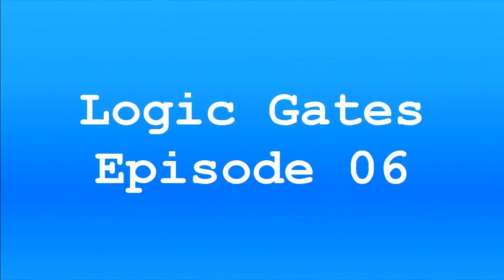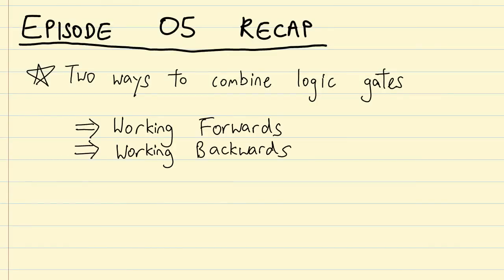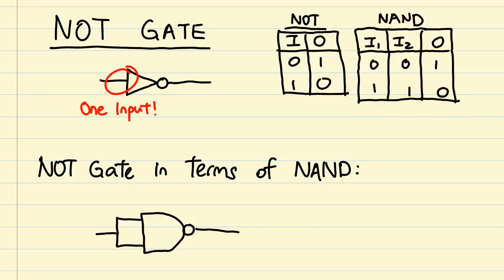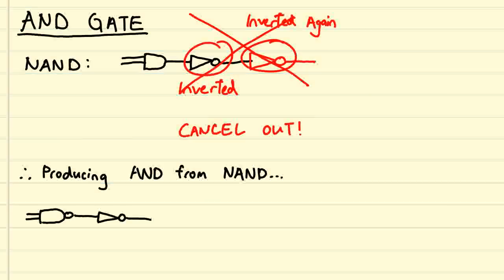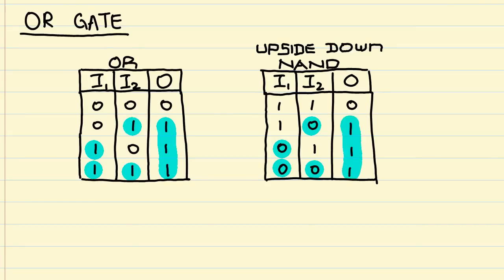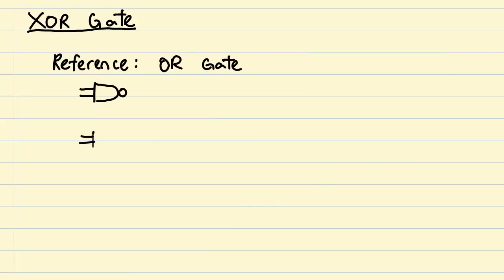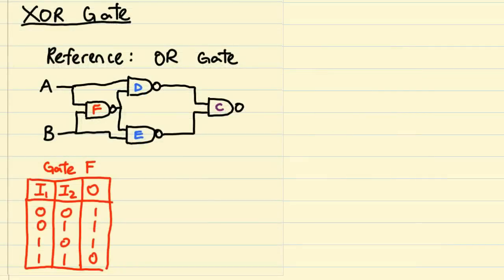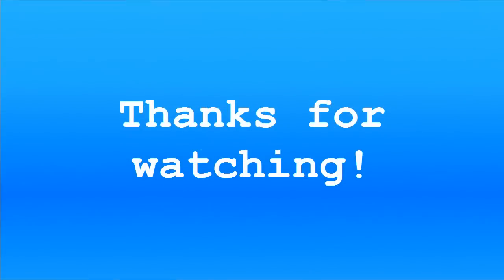Logic Gates 06: NAND Universal Gates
This series has been revamped! Check out the new and improved version of this episode

How does your processor "think"? What are the fundamentals of processing? In this webseries, we explore Logic Gates - The "core" behind processors.

= 0612 TV =
0612 TV, a sub-project of NERDfirst.net, is an educational YouTube channel. Started in 2008, we have now covered a wide range of topics, from areas such as Programming, Algorithms and Computing Theories, Computer Graphics, Photography, and Specialized Guides for using software such as FFMPEG, Deshaker, GIMP and more!